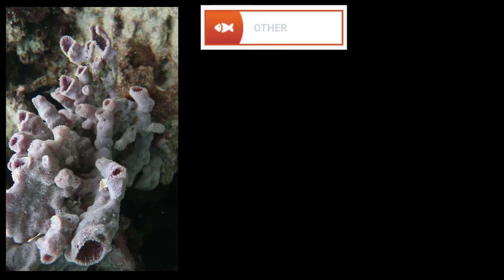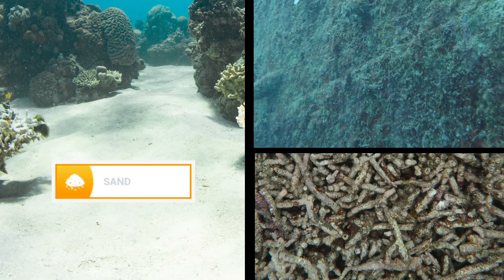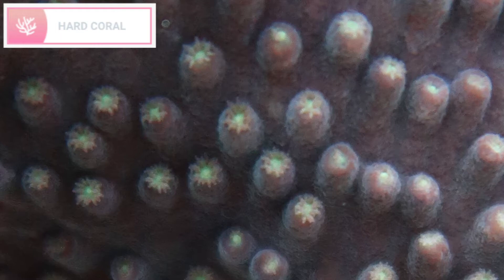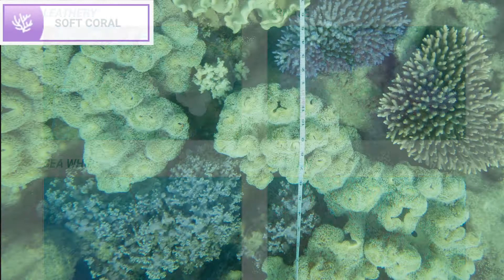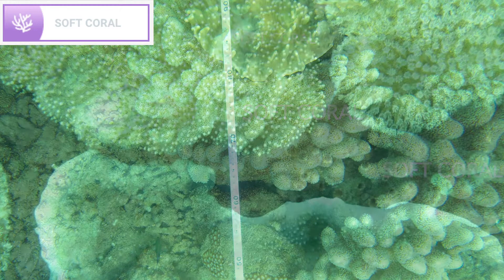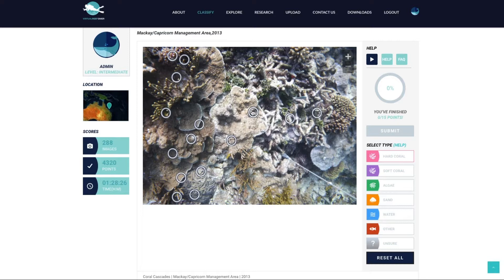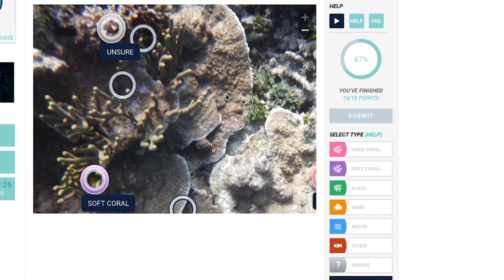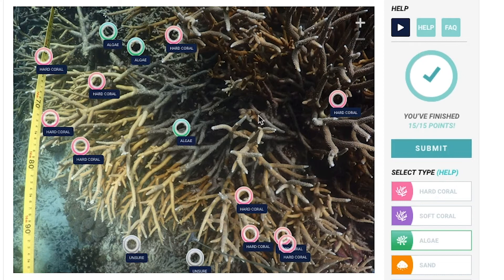Virtual Reef Diver Tutorial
Video content from the QUT Virtual Reef Diver Team:
Julie Vercelloni
Edgar Santos Fernandez
Erin Petersen
Kerrie Mengersen
Tanya Dodgen

Video Production and editing:
Tanya Dodgen

Image credit:
Tanya Dodgen
Trevor Smith – Dive2go
Sota Yamaguchi - Sota Photography
Dr. Kristen Brown – School of Biological Sciences, the University of Queensland, Brisbane, Australia
Bernard Dupont - Flickr